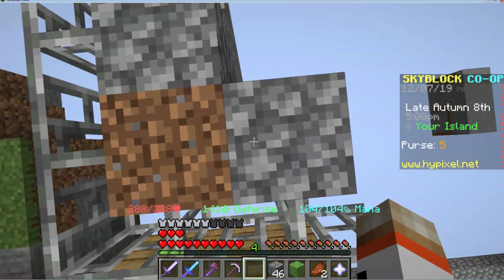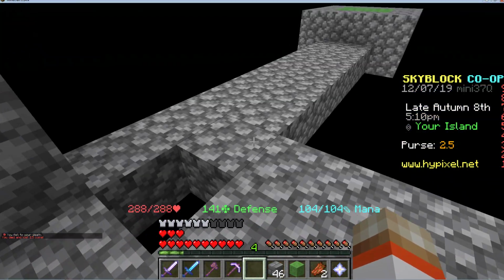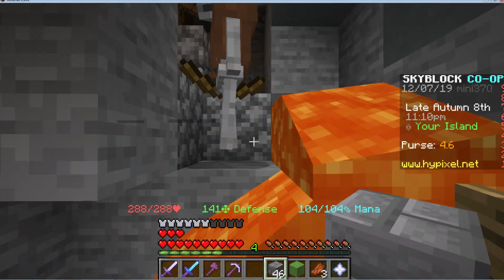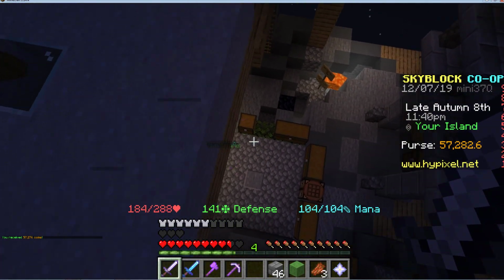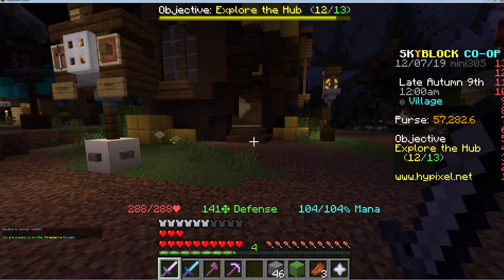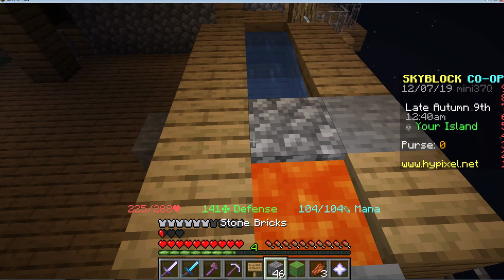Skyblock Glitch and Tour